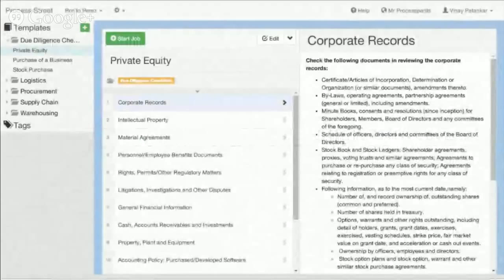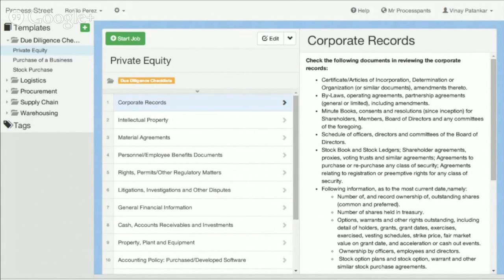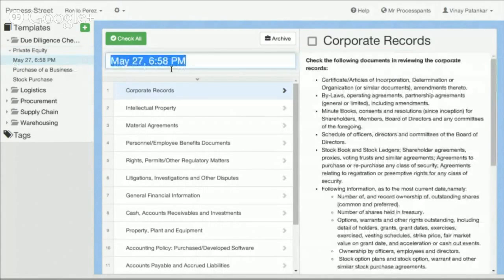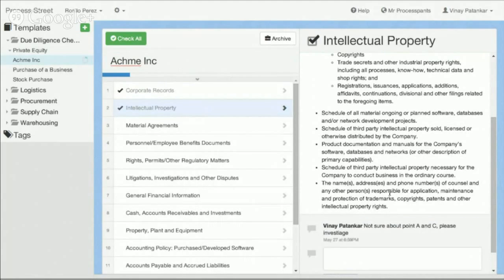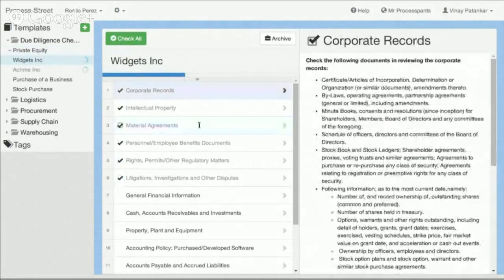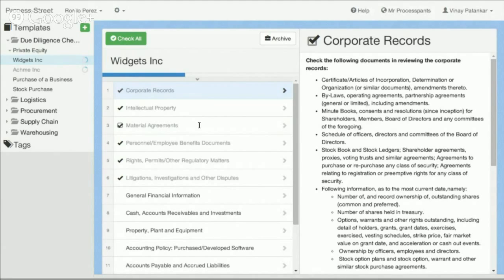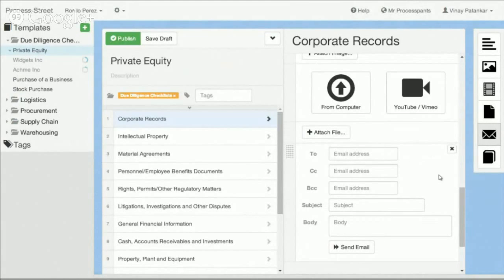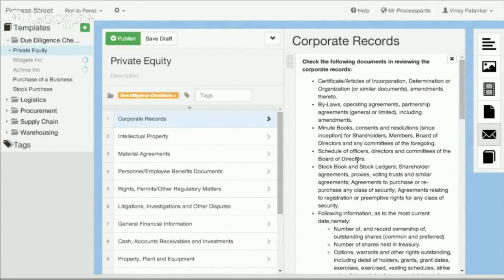Due Diligence Checklist Software | Templates for All Business Types | Real Estate, Restaurant, Home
Process Street is powerful due diligence checklist software. You can easily create, track and complete due diligence checklists.

We have a library of due diligence checklist templates that you can view and copy. Make sure to create a free account and try it out.